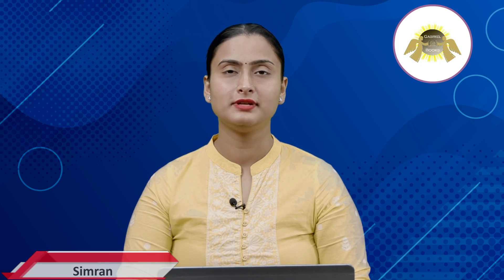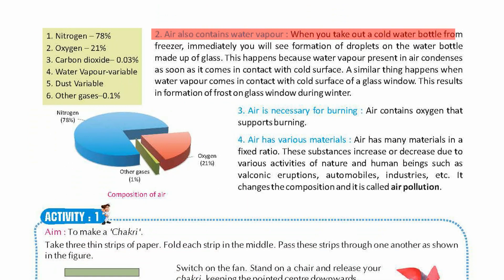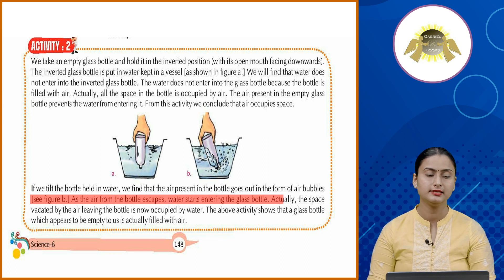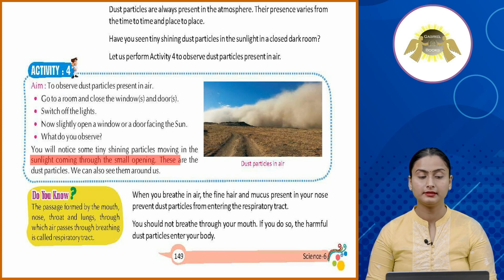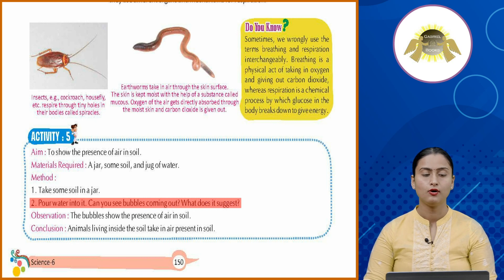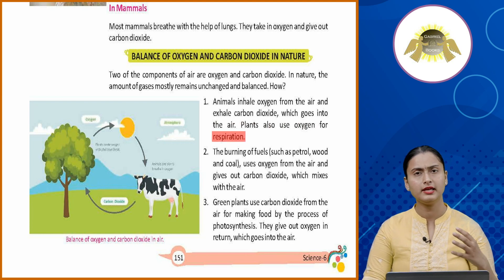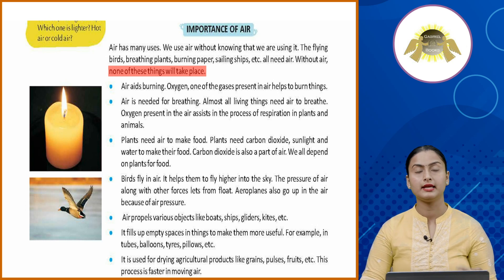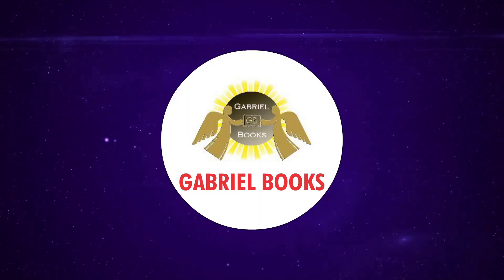Ch 11 | Gabriel Books | Science | Class 6 | Air Around Us | For children